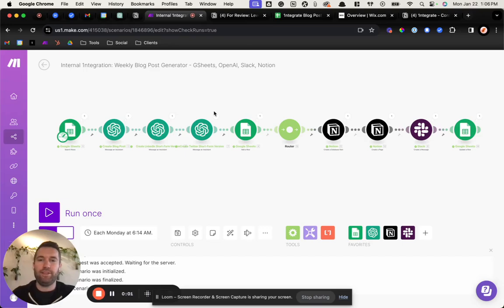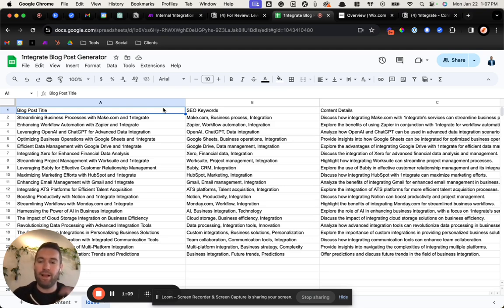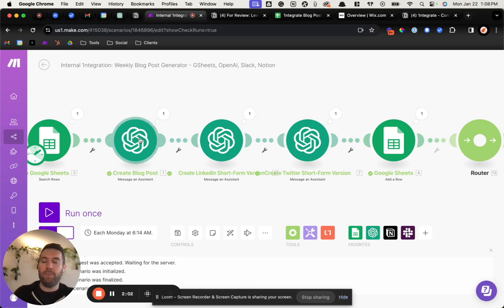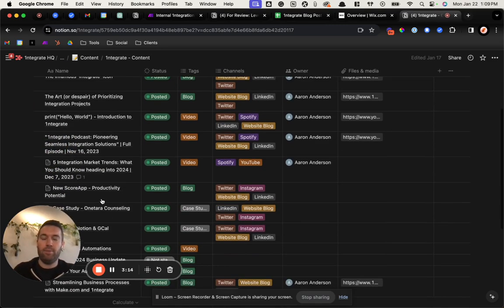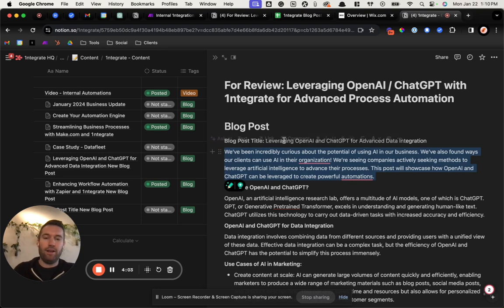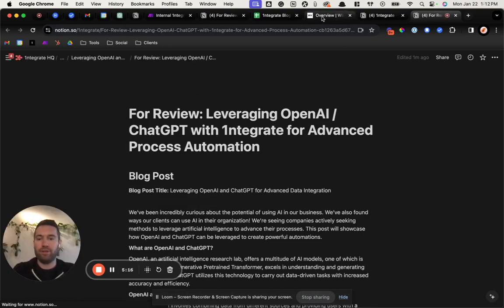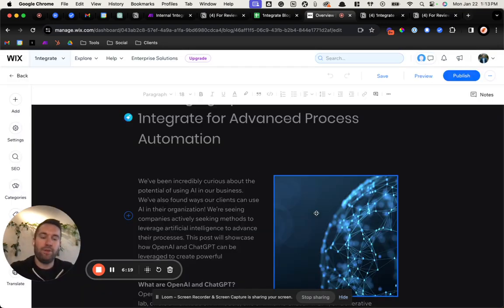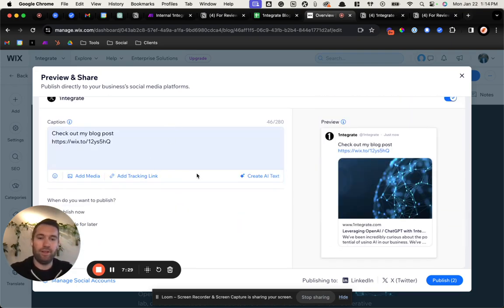How To: Blog Post Creation Using OpenAI, GSheets, Notion, and Slack 🚀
Here's a walk-through of a game-changing approach for consistent and impactful blog posting.

We explore using four powerful tools: Google Sheets, OpenAI's assistant capability, Notion, and Slack. Discover how we harness these platforms to generate a variety of content, tailored for different social media channels, including longer blog posts, medium LinkedIn articles, and concise Twitter updates.

Learn about our process, starting from idea generation in Google Sheets, leveraging OpenAI for content creation, and using Notion for detailed editing and customization. We also share insights on our strategy for posting on various platforms, like LinkedIn and Twitter, and the rationale behind our scheduling choices.

This video is not just about content creation; it's about creating a repeatable, efficient process that aligns with our vision and messaging, ensuring we stay on top of our SEO game while providing valuable insights to our clients and potential customers about the diverse tools we use in our projects.

Tune in for a comprehensive guide on integrating AI with content strategy to achieve optimal SEO results and engage effectively with your audience. Whether you're a digital marketing enthusiast or a business looking to enhance your online presence, this video offers practical tips and innovative strategies to elevate your content game.

SUMMARY ⤵️
I build automations to help teams increase revenue, save time, and do more with less! Learn how to build a seamless integration ecosystem to connect your apps, automate repetitive tasks, and make you successful.

I BUILD CUSTOM INTEGRATIONS! TELL ME ABOUT YOUR USE CASE ⤵️

WHY ME?
If this is your first watch—hi, I’m Aaron! TLDR: I’ve spent over a decade building automated systems that save businesses time and money. At 1ntegrate, we specialize in creating custom automation solutions that deliver real-world success. This channel is all about sharing practical automation strategies and helping you transform your business operations.

I hope these videos inspire you to automate your processes, reduce manual work, and achieve greater efficiency. Thanks.